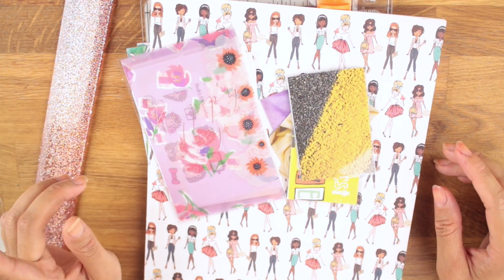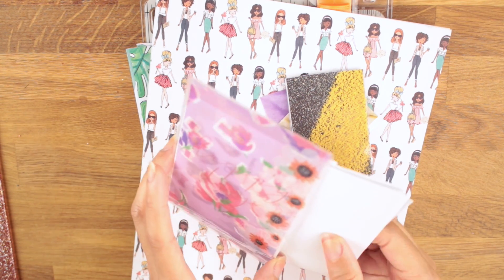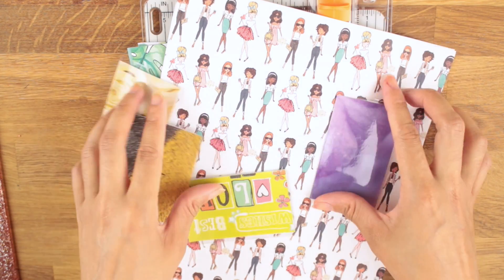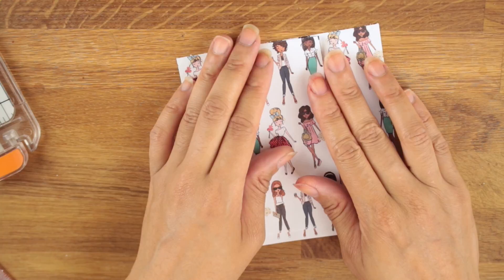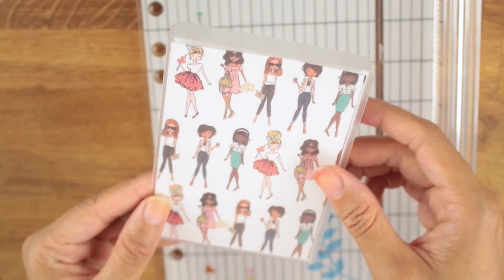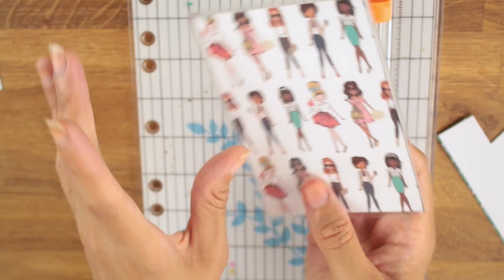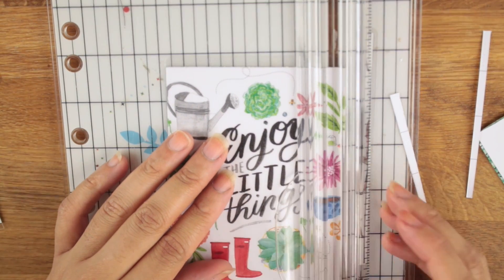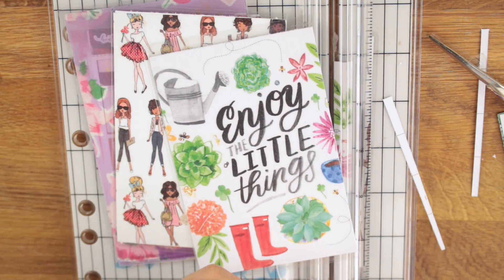Planner DIY - Planner Pockets | Planning With Kristen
Planner DIY - Planner Pockets

Bakersfield CA
93390